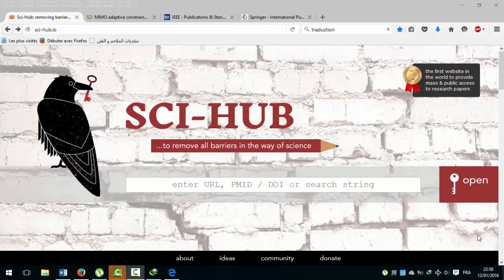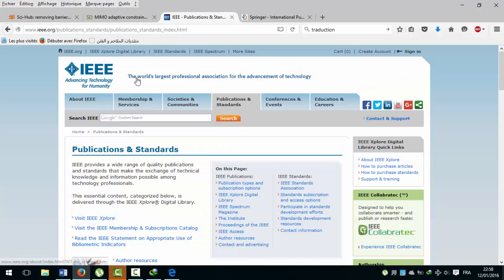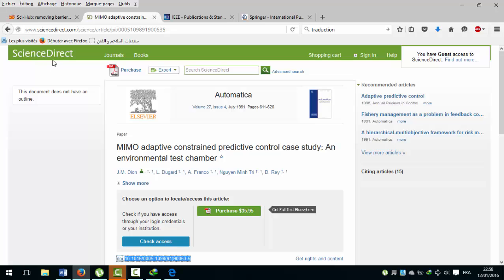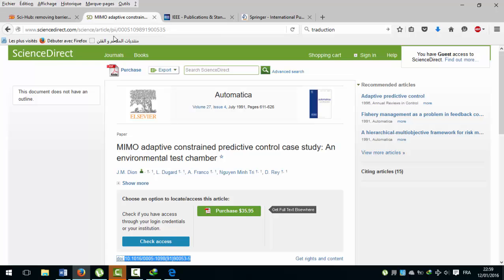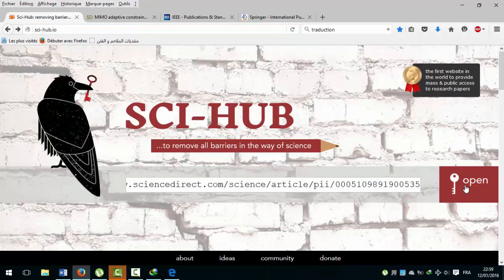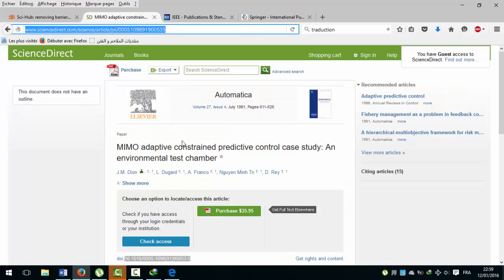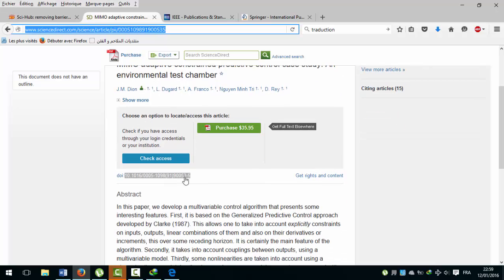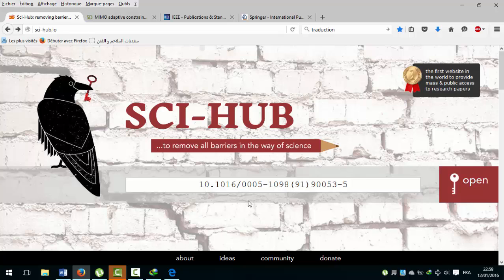Free :How to download research paper IEEE/Science Direct/Springer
Database Research IEEE Springer Science Direct